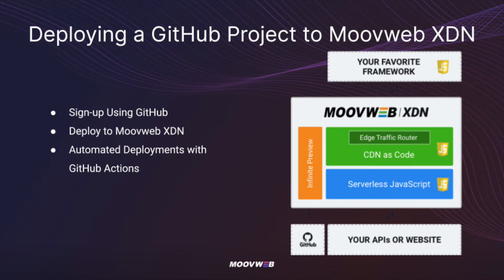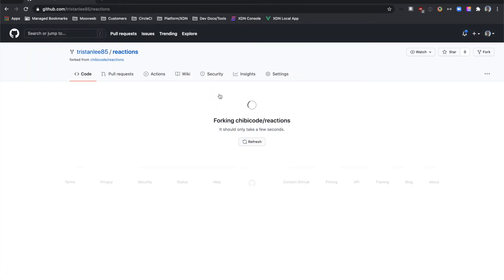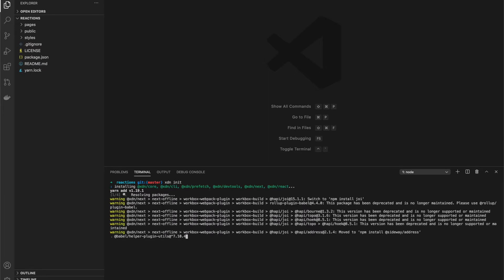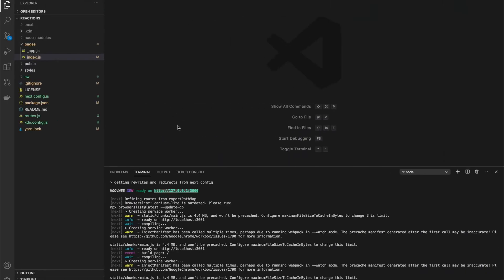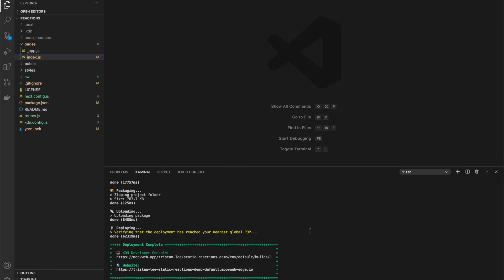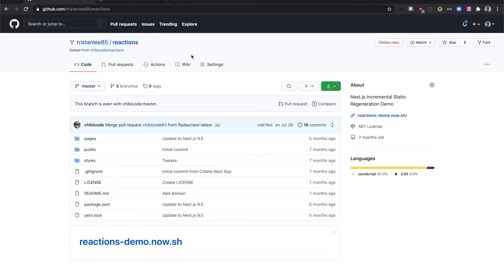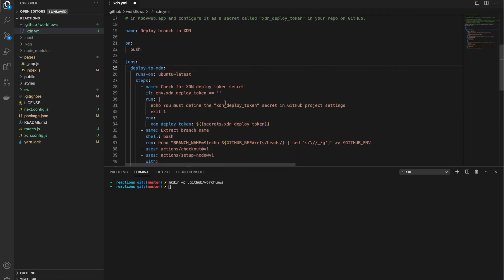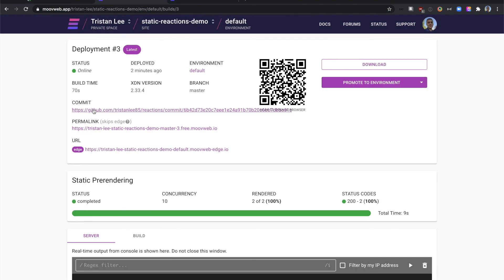Layer0 (Formerly Moovweb XDN) - Deploying GitHub Project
Simple guide to see how you can deploy your GitHub project on Layer0